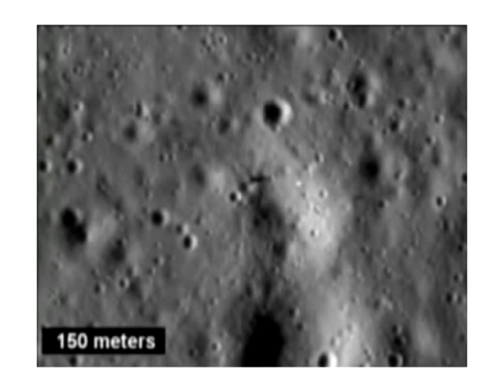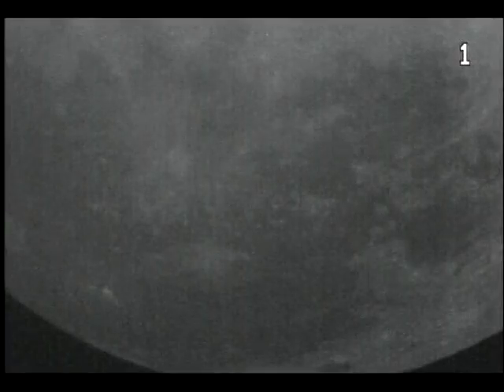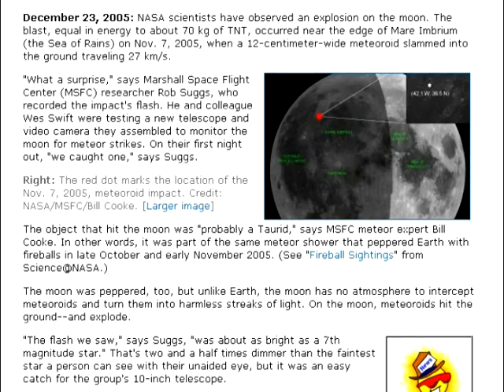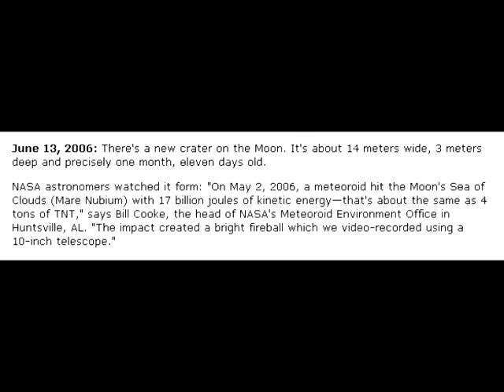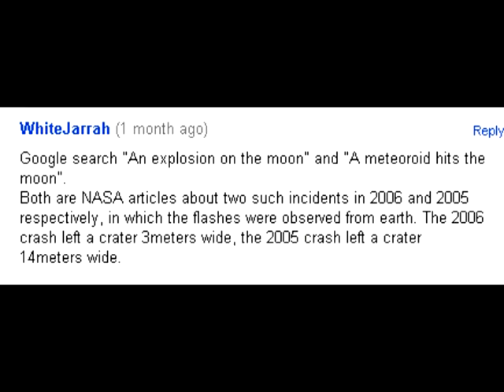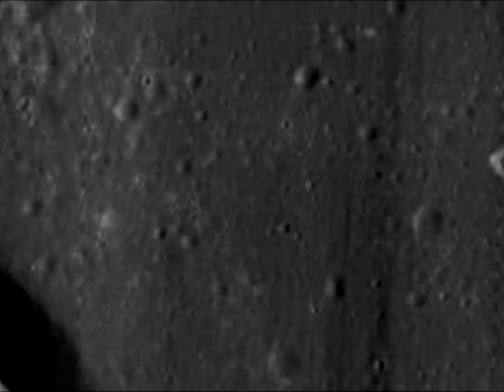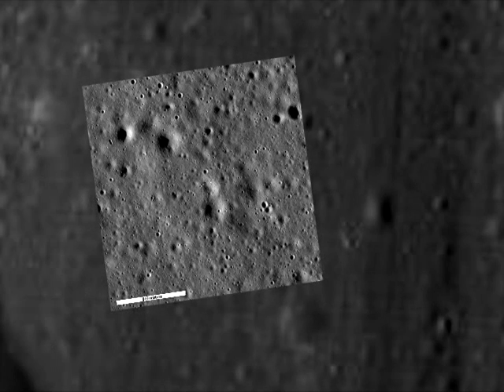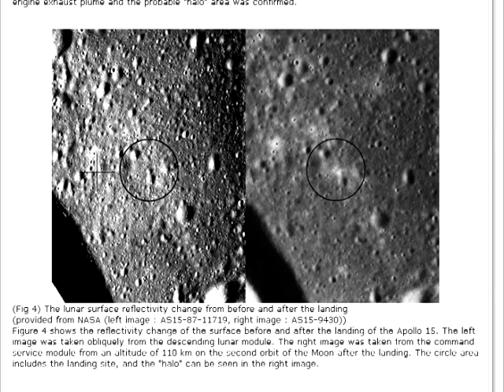MoonFaker: LRO, The Halo Addendum. PART 2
First up, MERRY CHRISTMAS!

Second, there's evidently been a lot of propagandist activity since I left for the United States. The time has come to clear up the rubbish they left in my absence.

Previously I proved that the anomalies photographed by Clementine and SELENE were not caused by the Apollo 15 engine blast plume. Astrobrant2 and newcomer Phil Webb respond to my analysis. This is my response.

Not only will we be discussing LRO, Clementine and SELENE. We'll also be looking at photos from Lunar Orbiter, Chandrayaan-1 and Apollo 15 itself. We'll also further discuss the possibility of being able to see the alleged artifacts with ground-based telescopes.

Special thanks goes out to Christian Wolf for creating this new background music. :)

Ralph Earnest Cascarelli René
24th of August 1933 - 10th of December 2008

Jarrah White would like to invite you to see the Apollo 11 footage that Svector, Phantom Wolf and Shane Killian have tried to suppress from public view.

See also the evidence of faked and suppressed Apollo 10 footage that Mark Gray doesn't want you to see.